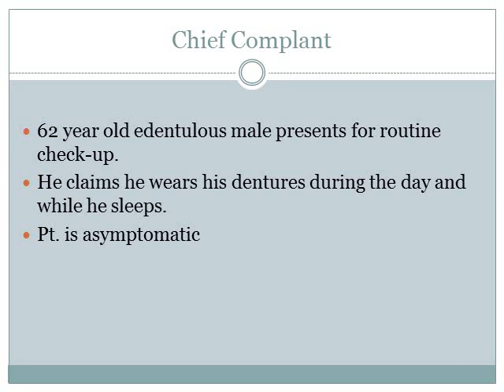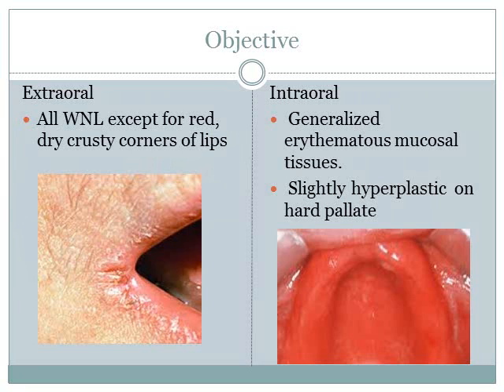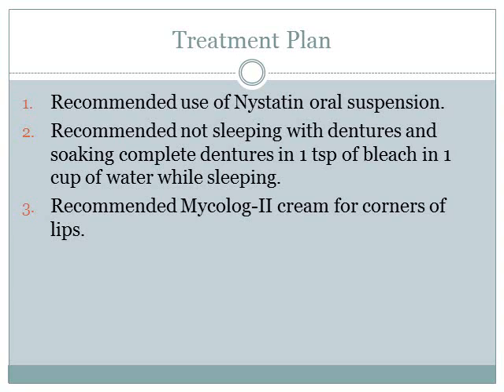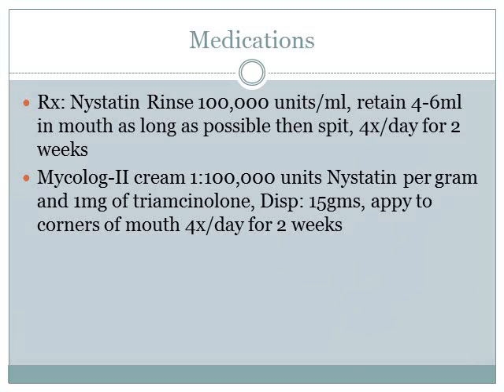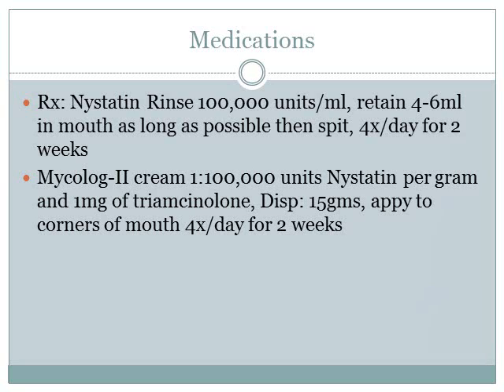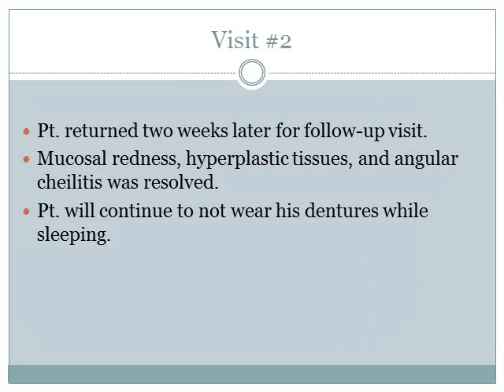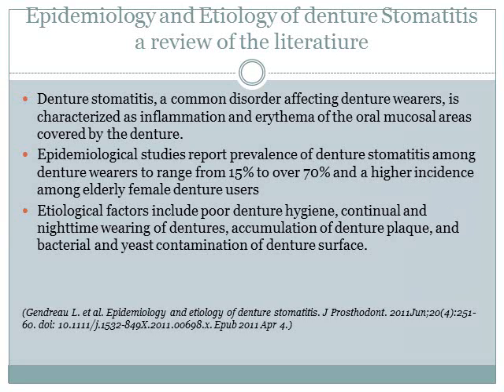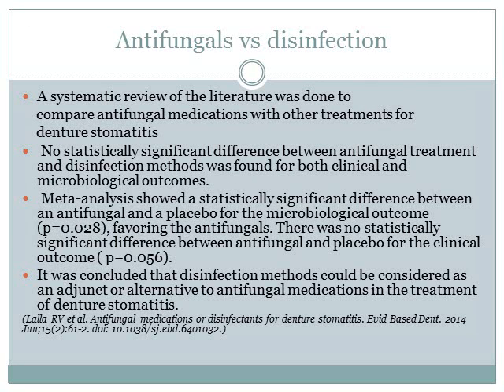Denture Stomatitis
Description